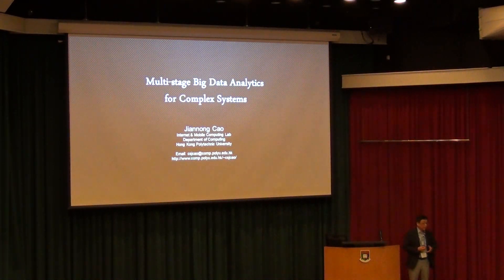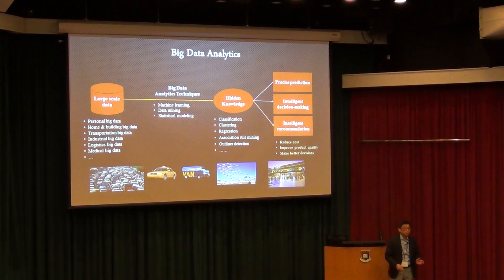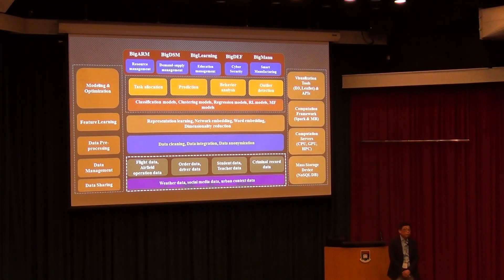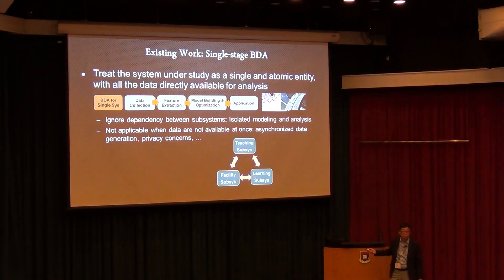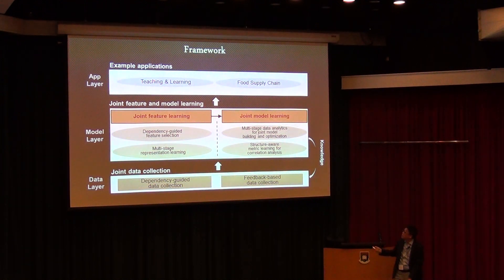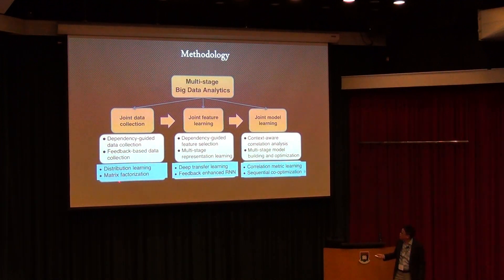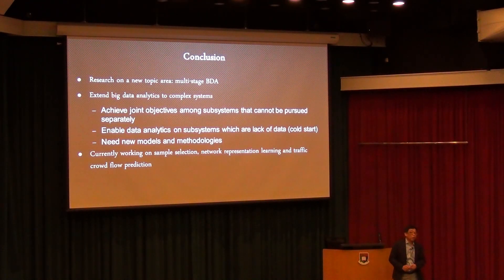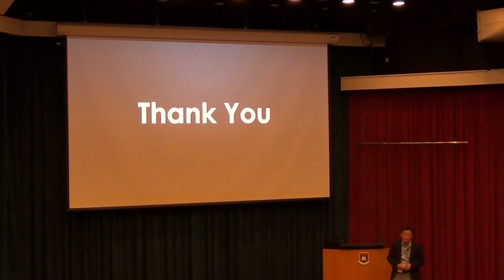Dr. Jiannong Cao: "Multi-Stage Big Data Analytics for Complex Systems"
Seminar by Jiannong Cao on "Multi-Stage Big Data Analytics for Complex Systems"" on 11/26/2018

Symposium on “Big Data Challenges for Predictive Modeling of Complex Systems” organized by the Institute for Mathematical Research (IMR) at the University of Hong Kong (HKU) in collaboration with the University of Notre Dame's Center for Informatics and Computational Science (CICS)